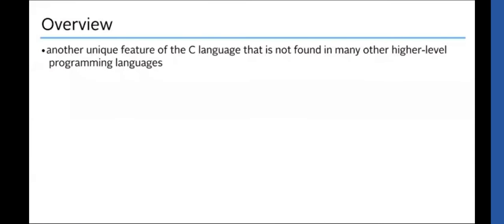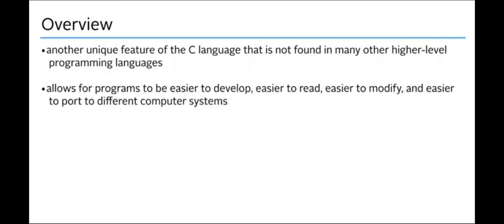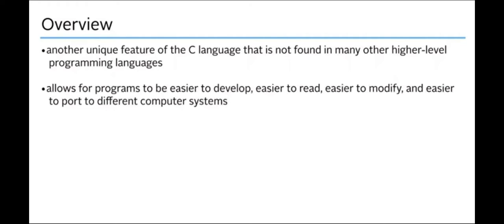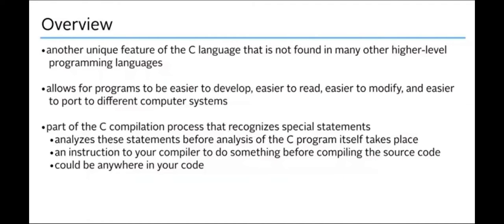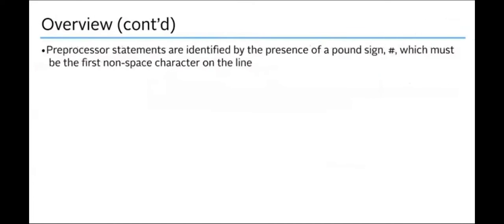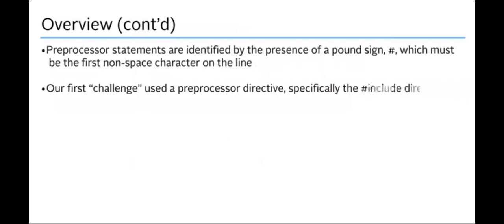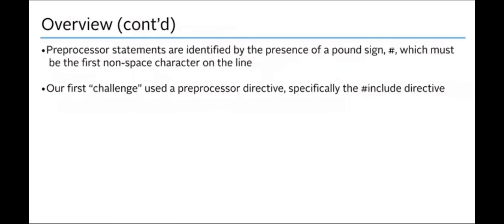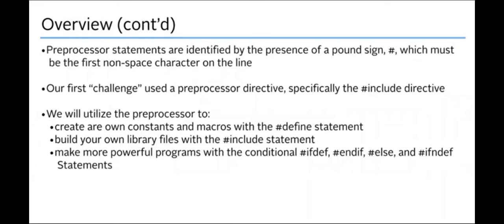Learn How to Use a Preprocessor in C - and Make Millions!